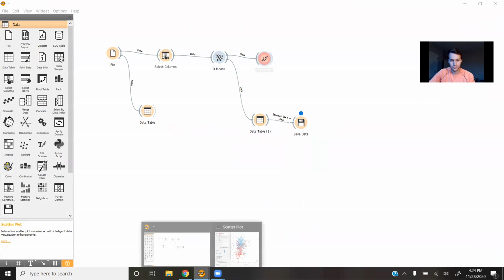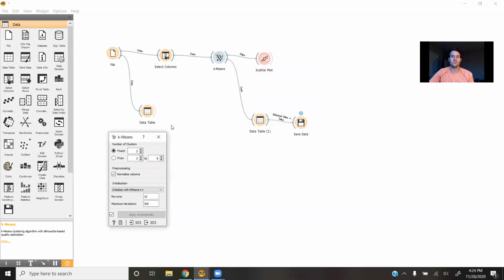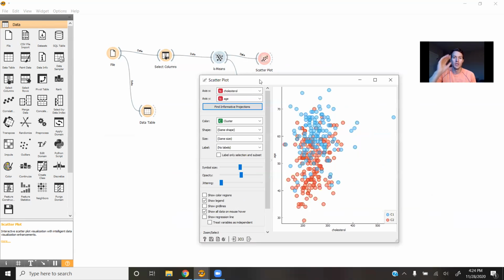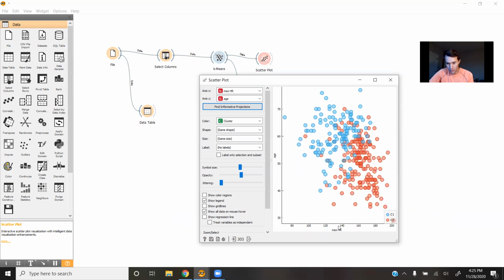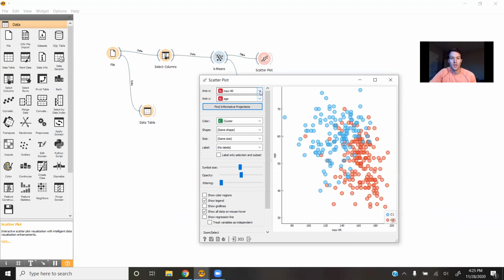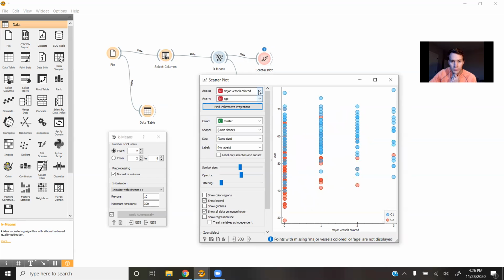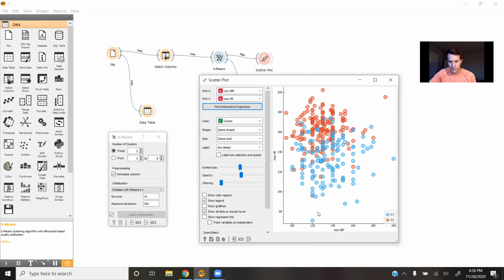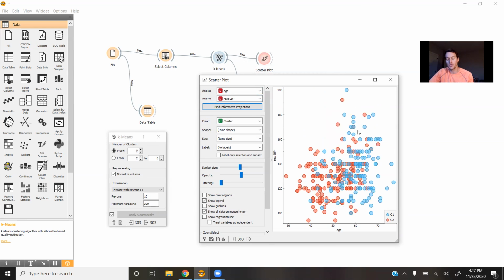Assignment 13 - Part 3